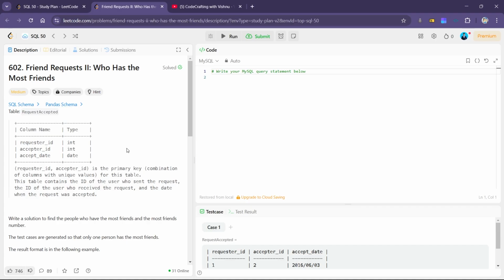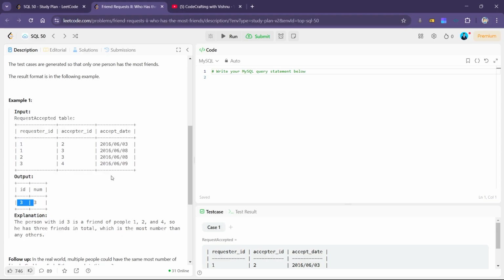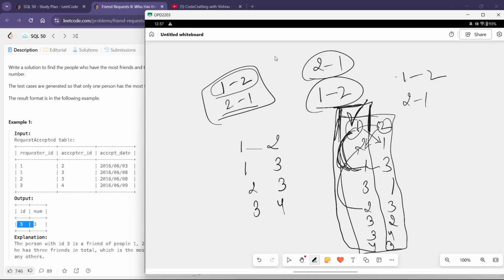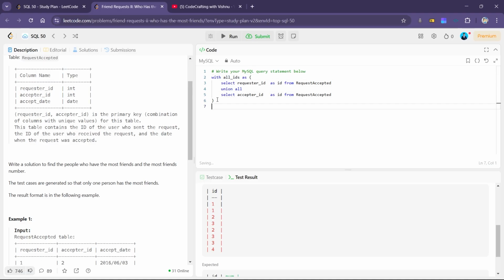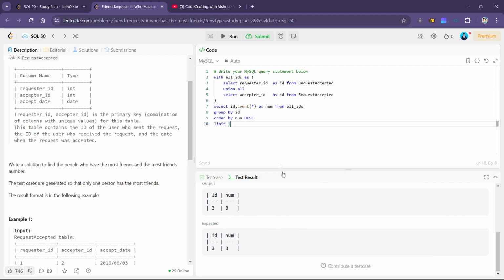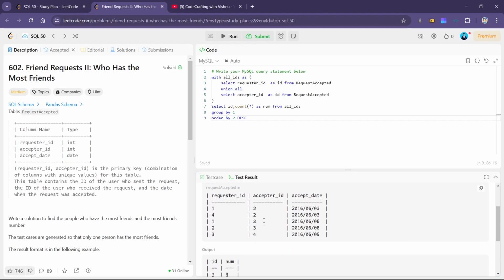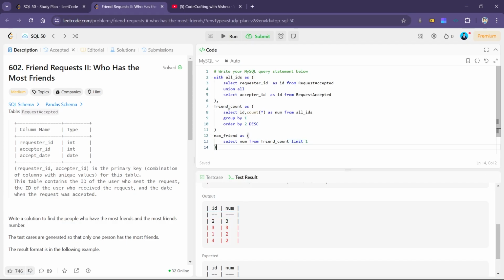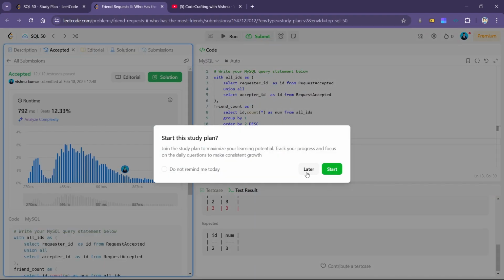602. Friend Requests II – Who Has the Most Friends in SQL? 🔍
In this video, we solve the "Friend Requests II: Who Has the Most Friends" problem from LeetCode using MySQL. Learn how to find the user with the most number of accepted friend requests — including handling ties using a clean, multi-step approach.

📌 What You’ll Learn in This Video:
✅ Using UNION ALL to combine rows across multiple columns
✅ Counting total friends by grouping IDs
✅ Finding the max count of friends using subqueries or CTEs
✅ Handling ties using modern SQL techniques
✅ Writing clean and readable SQL queries for interview-style questions

Let’s master SQL together! 🚀